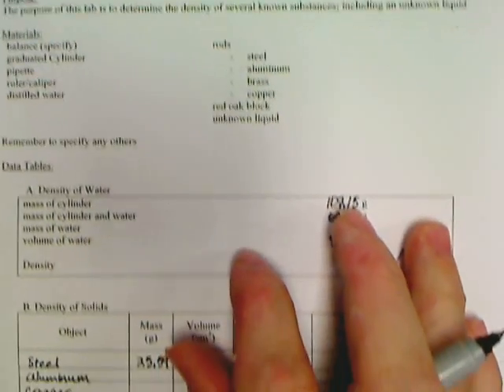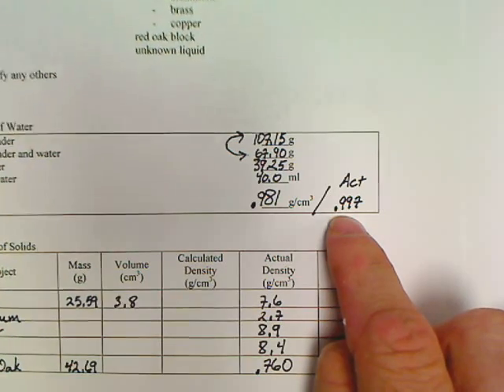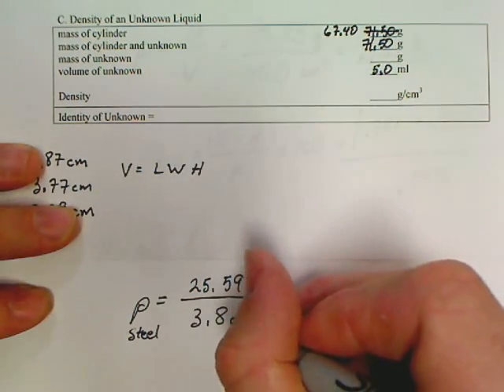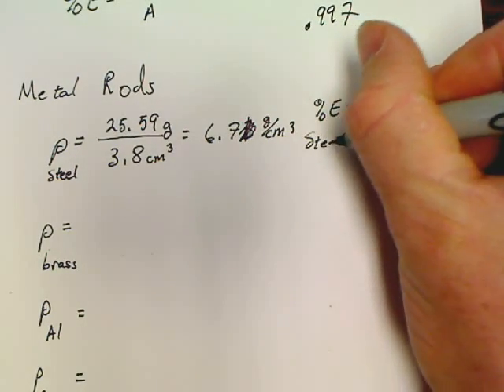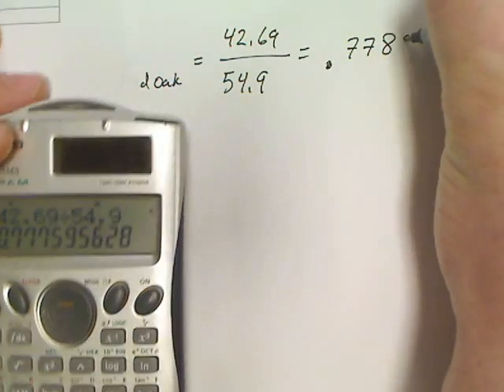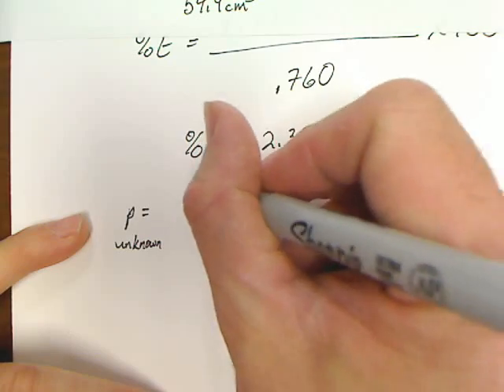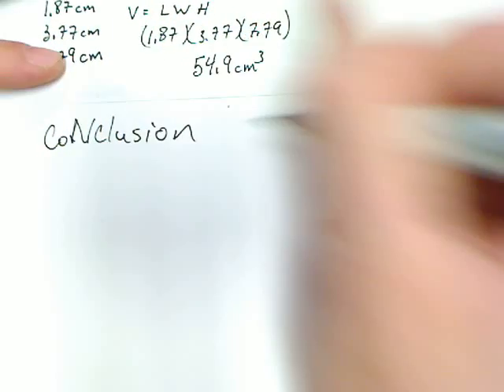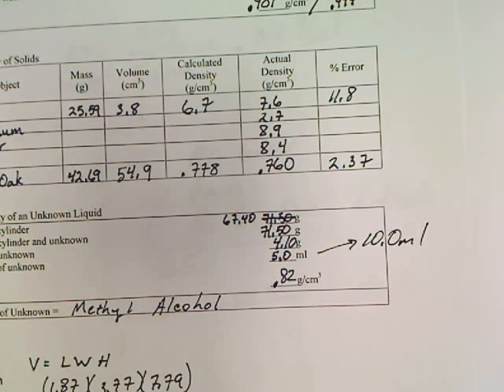Chemistry Density Lab Conclusion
How to finish the chemistry class density lab and write the conclusion.